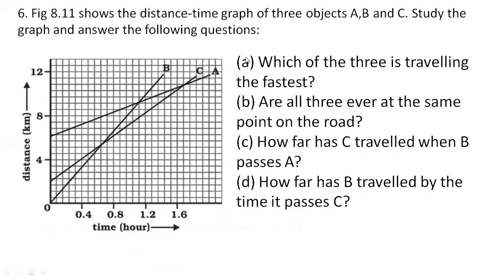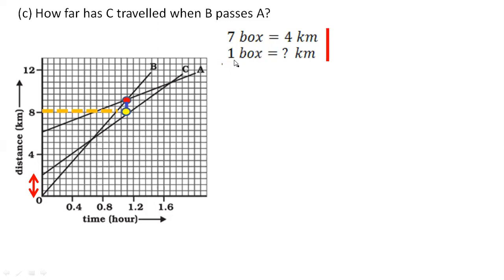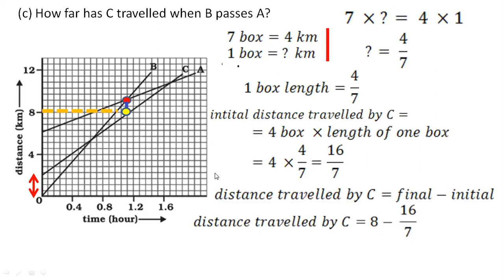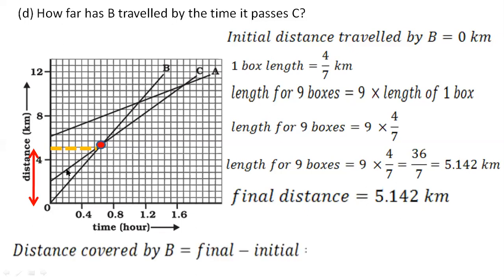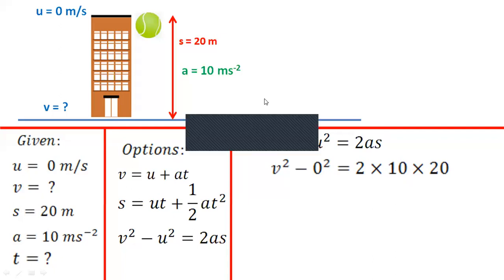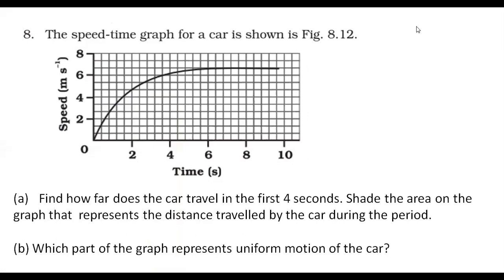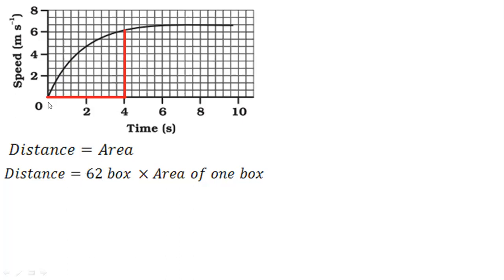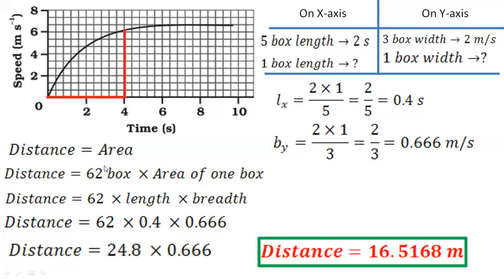CBSE Class 9 NCERT Science Chapter 8. Motion Chapter Exercise Page No. 112 Page No. 113 PART 3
Topics covered in this period:
1) Exercise Page No. 112
2) Exercise Page No. 113
3) Fig 8.11 shows the distance-time graph of three objects A,B and C. Study the graph and answer the following questions:
(a) Which of the three is travelling the fastest?
(b) Are all three ever at the same point on the road?
(d) How far has B travelled by the time it passes C?

4) A ball is gently dropped from a height of 20 m. If its velocity increases uniformly at the rate of 10 m s-2, with what velocity will it strike the ground? After what time will it strike the ground?
5) The speed-time graph for a car is shown is Fig. 8.12.
(a) Find how far does the car travel in the first 4 seconds. Shade the area on the graph that represents the distance travelled by the car during the period.
(b) Which part of the graph represents uniform motion of the car?